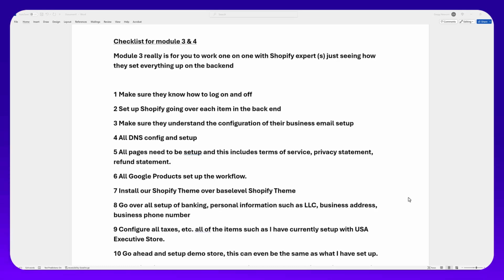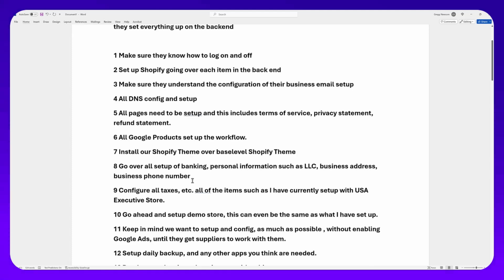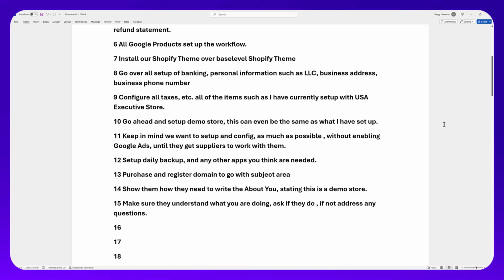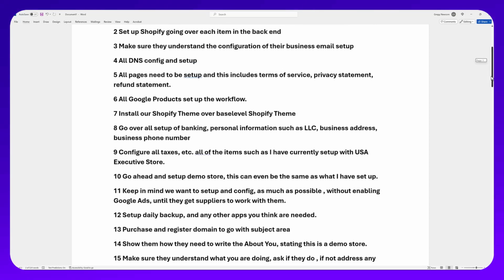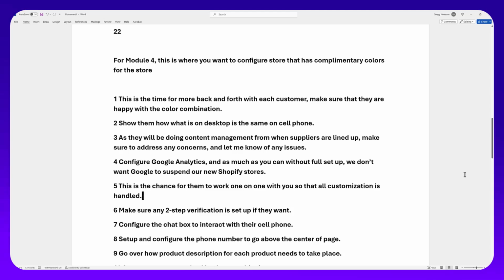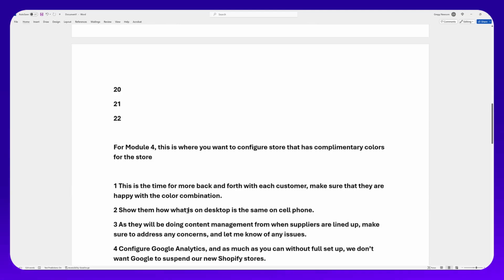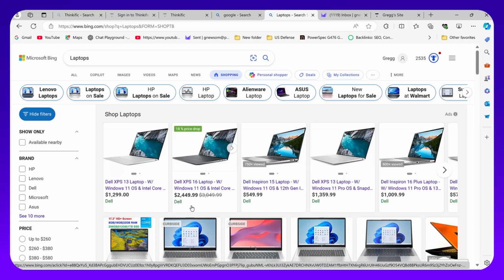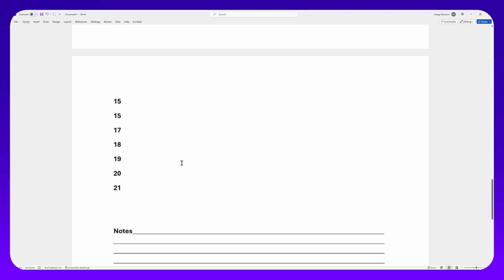These are many of the items that in Module 3 and Module 4 will be set up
This list is not a full set of items set up in Module 3 and Module 4, but many of them. You will be provided with a specific list of items that will be for the way your store is set up. Not all the items are the same for each person. But I will know before you start Module 3 what this list is. You will then get a copy for your reference material. Whether I have someone else help you, or I am the one that does this, we will both have a list to work from. If others help you with Module 3 and Module 4, then they will have this list.

Even if others help you with these two modules, I want you to be able to send me a collaborator email request when you are finished with Module 3 and Module 4.

I do this so that I can have permission to inspect your store and Goggle configurations. It is like making sure the foundation is set up, you have our updated theme, and then if you have any customizing of code, apps used, I want to make sure this is all correct. We like to set the backup of your store for a once-a-day backup. Some other apps are free, and a couple may cost a little. One thing to mention is the chat box.

This has been a focus overall for most ecommerce owners. Very likely, the setup you will have will allow for someone typing in a question to have that translated to your cell phone. You then reply back, and the voice to text process takes place. Certain AI functions I am experimenting with if they become something I feel comfortable passing along I will. That goes for any part of the overall ecommerce success with AI. Since I am deep into learning AI daily, any enhancements to ecommerce after I confirm they work for everyone will be made available to you. Gregg